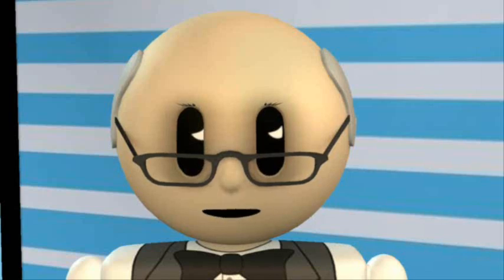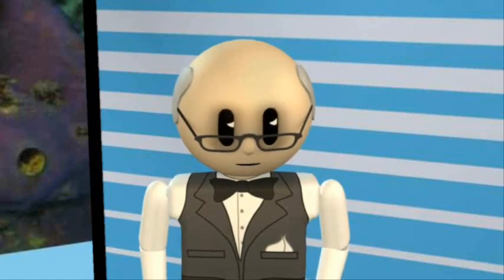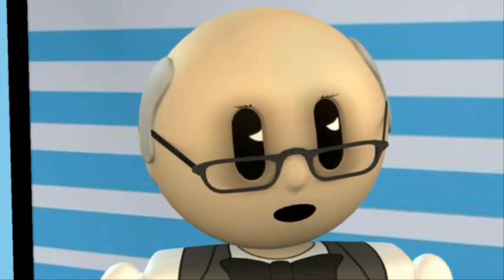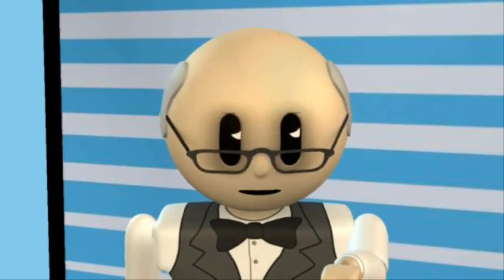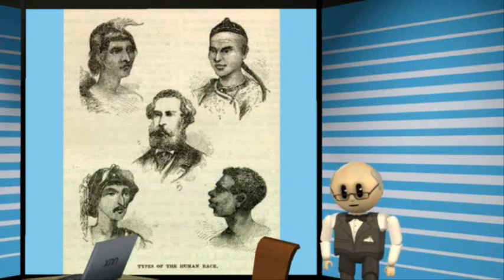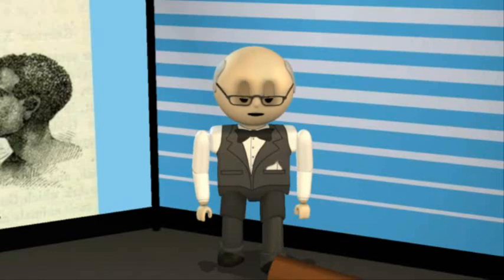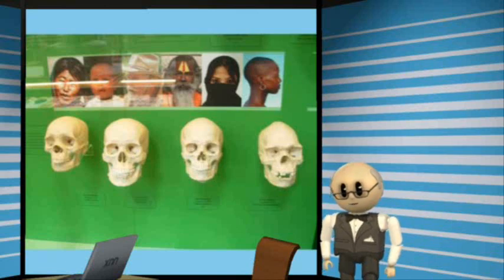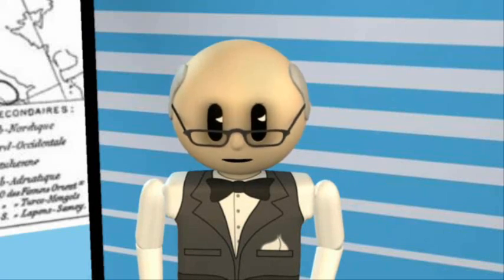E6. The History of "Race" in Science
The History of "Race" in Science. Inspired by Linnean biological categories, philosophers and scientists tried for two centuries to classify humans into biological groups. Some proposed as few as three "races"; others saw hundreds. All such schemes failed when subjected to tests of consistency and replicability. DNA reveals that we are too new a species to have developed any but the most superficial differences.

This video is lecture E6 of a series on molecular anthropology by Frank W. Sweet, author of _Legal History of the Color Line_ (ISBN 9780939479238), his doctoral dissertation in history with a minor in molecular anthropology at the University of Florida.